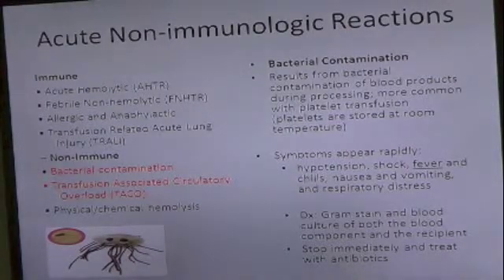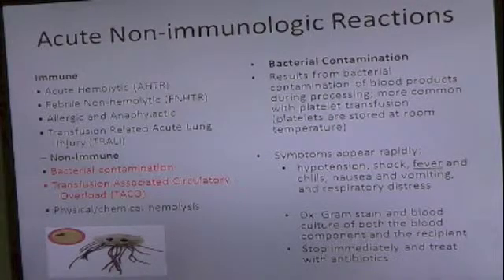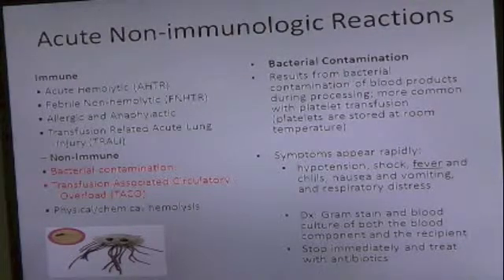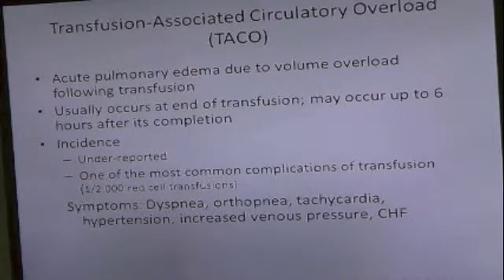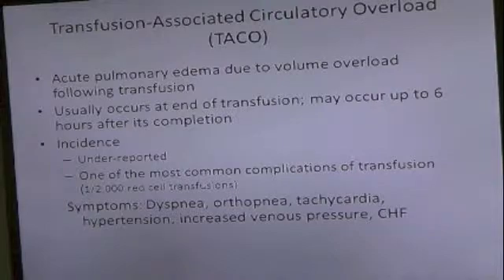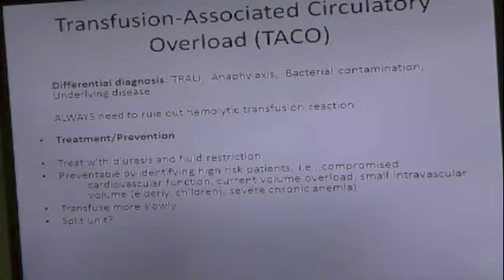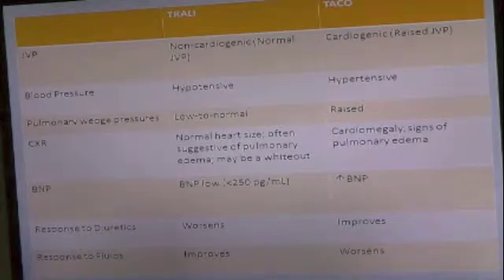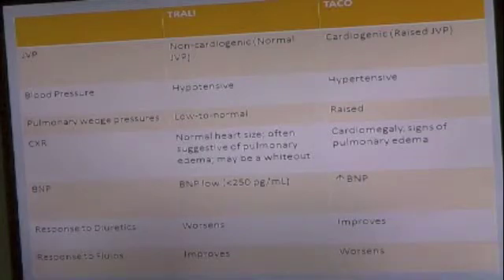Acute Blood Loss Anemia 3